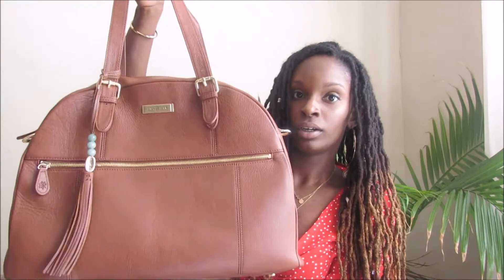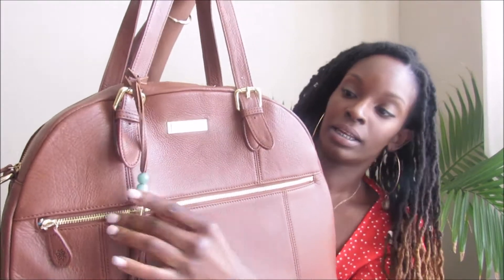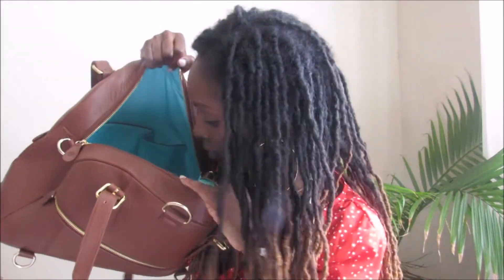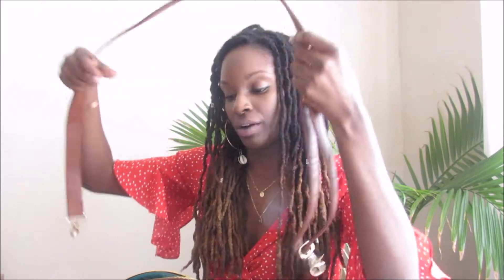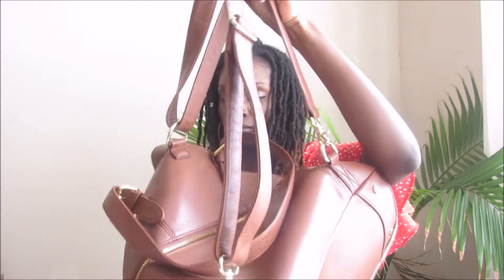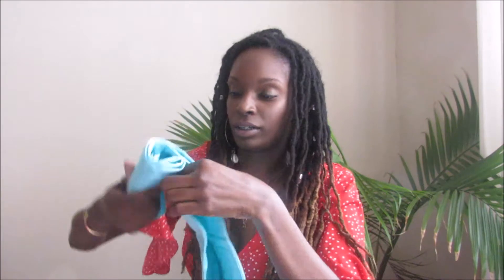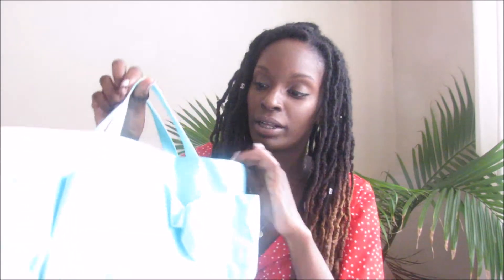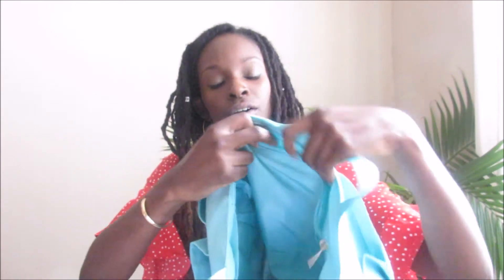Mama Spring Style: Lily Jade Rosie Camel & Gold Diaper Bag Review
Check out why we LOVE Lily Jade diaper bags.

To read the full blog post and find out how you can win one: